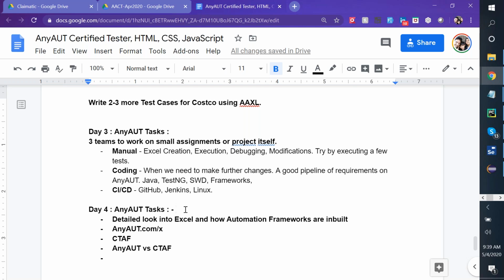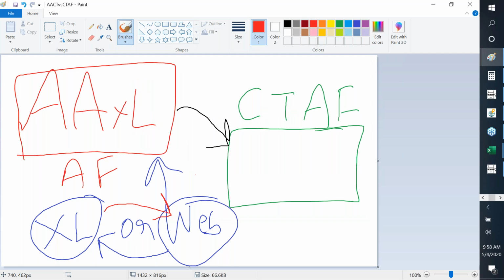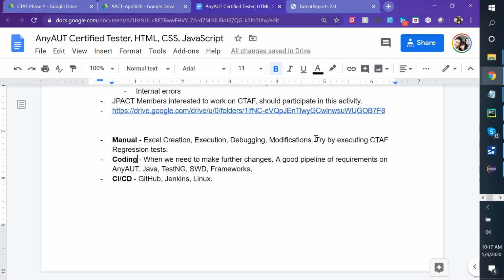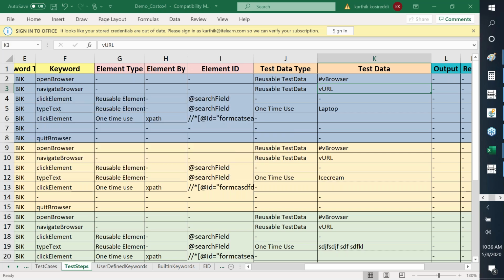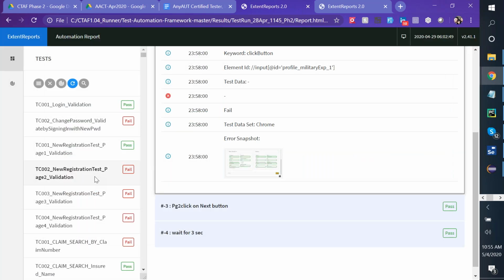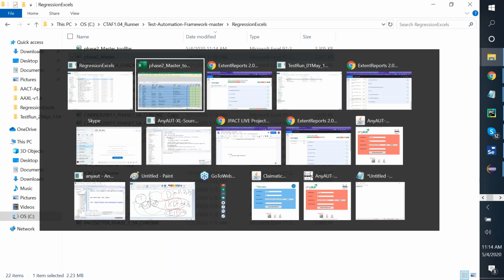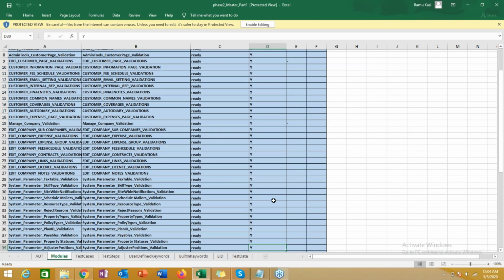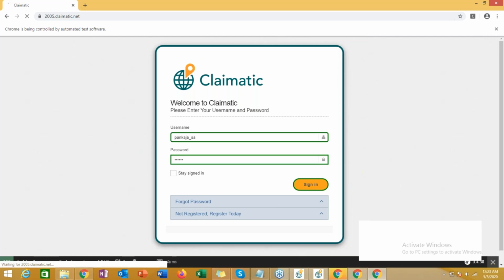Day 04 AnyAUT + HTML, CSS and JavaScript Free LIVE Training 1